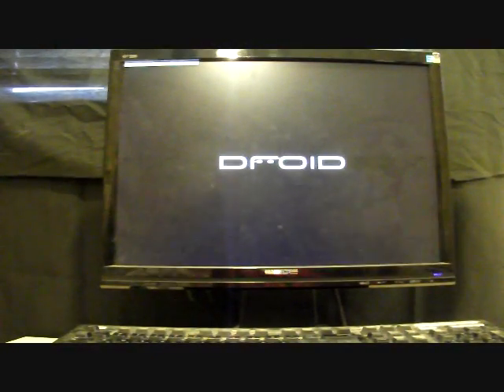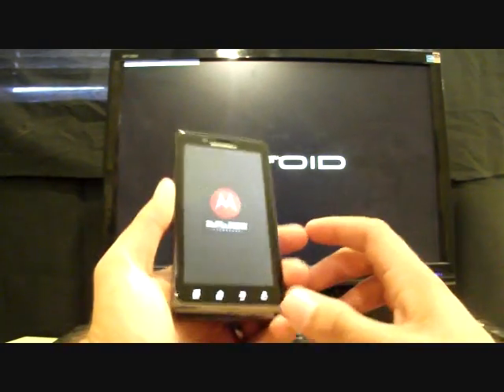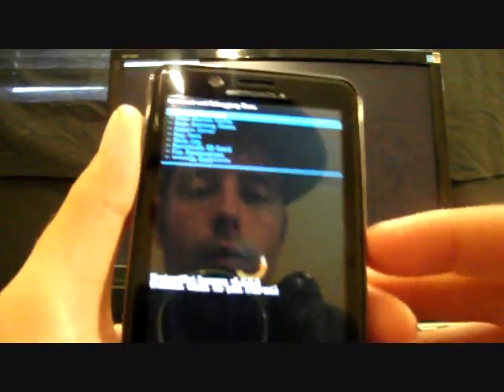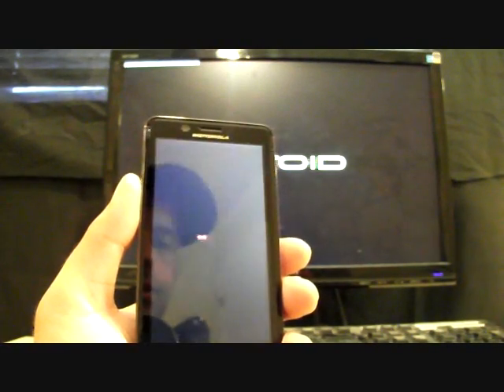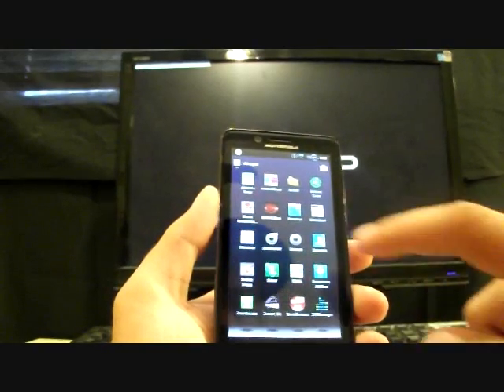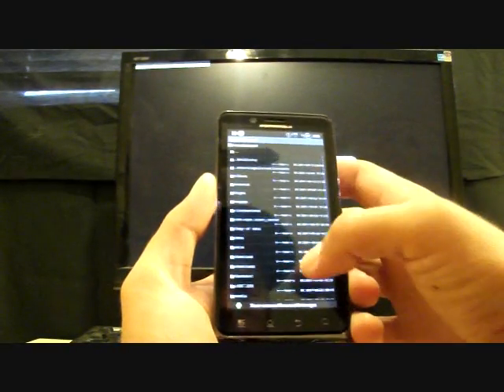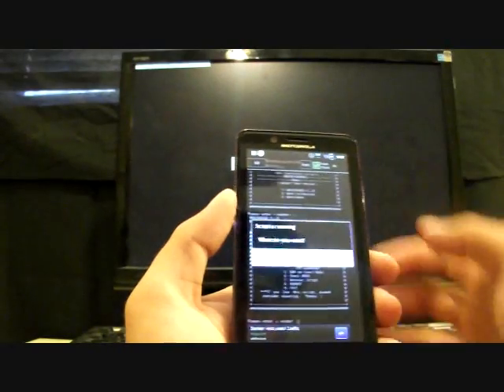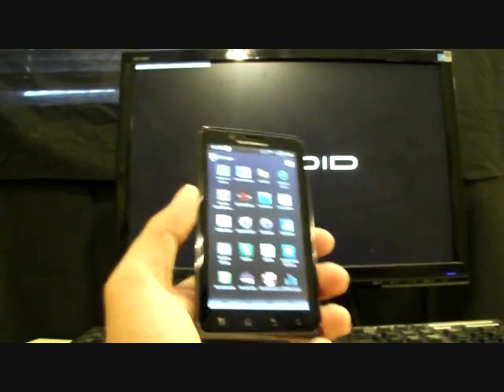BIONIC Rom R3 BLURR3D Featuring POWERBOOST script Unthrottled Install Review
Note : once installed allow for the phone to sit 15 minutes before using the first time to let everything settle

Note : if you get an error running the Unthrottled script you will need to navigate to unthrottled/jar_files/Bionic/ "ReBlurred" change to "UNL3ASH3D"
then navigate to unthrottled/jar_files/Bionic/UNL3ASH3D/"v1.5" rename to "v1.2X" (this should only apply if you are on v1.5, and you shouldn't have to do this if you are on v1.6 or higher)

This rom is super smooth, it includes bionic box (with custom mods and theming), atrix camera app, powerboost script, and a batteryscript for improved battery life. You wont be dissapointed!